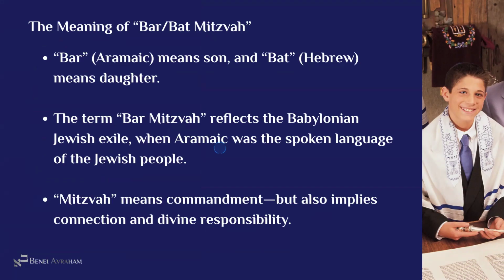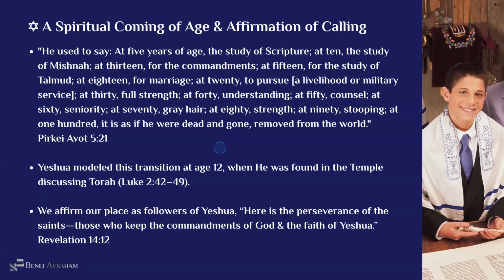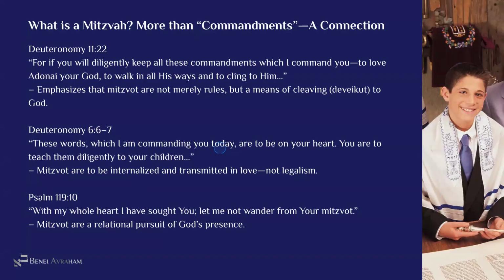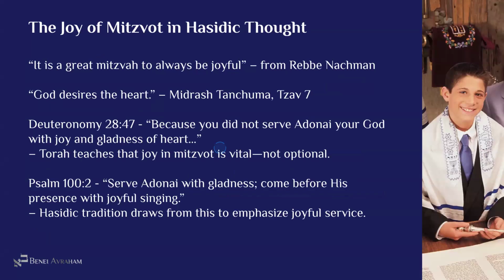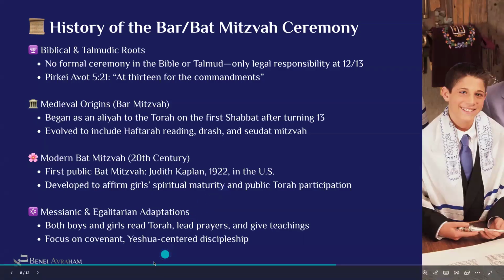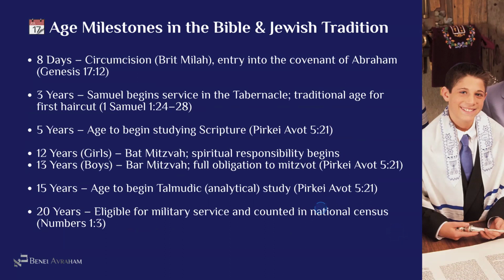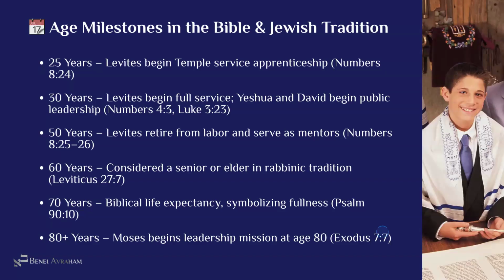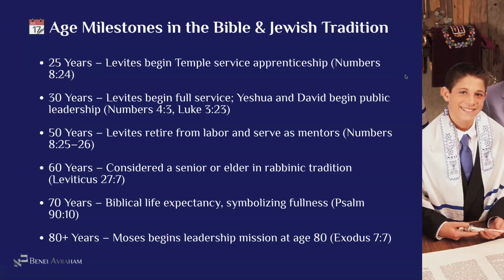Becoming B'nei Mitzvah: A Journey of Covenant, Calling, and Joy - Dallas Messianic Congregation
What does it mean to become Bar / Bat Mitzvah—a child of the commandment?

In our Messianic Jewish community, this milestone isn’t just a ceremony. It’s a spiritual coming of age, a declaration that says: I’m stepping into the covenant of my ancestors. I’m choosing to walk in the ways of Torah, to cling to God, and to follow in the footsteps of Yeshua with joy.

Bar means “son” in Aramaic, the everyday language of the Jewish people in Yeshua’s time. Mitzvah means commandment. So Bar Mitzvah means “Son of the Commandment.” For girls, it’s Bat Mitzvah—“Daughter of the Commandment.” And when we say B’nei Mitzvah, we mean children of the commandment.

Did you know Yeshua himself modeled this transition? At age 12, He was found in the Temple discussing Torah. His coming of age wasn’t marked by balloons or DJs—it was marked by wisdom, devotion, and purpose.

This journey isn’t just about being old enough to lead a prayer or read from the Torah. It’s about owning your faith. It’s about living Deuteronomy 11:22—loving Adonai and clinging to Him through His mitzvot.

That’s why we train our kids—and ourselves—not just to know the commandments, but to love them. Because as Psalm 119 says, “With my whole heart I have sought You; let me not wander from Your commandments.”

Mitzvot aren’t mechanical. They’re relational. When we walk in them with joy, we reflect Yeshua, who said, “Do not think I came to abolish the Torah... Whoever keeps and teaches these commandments will be called great in the Kingdom of Heaven.”

In our congregation, we honor this path for both boys and girls. We call them to the Torah, offer them blessings, and invite them to teach and lead. Some wear tefillin for the first time. Some offer a mitzvah project. And every one of them is reminded that they are part of something ancient, holy, and living.

We also honor milestones in Scripture:

8 days: Circumcision

3 years: First haircut

5 years: Beginning Torah study

12/13: Spiritual accountability begins

20: Census and service

30: Leadership

50: Mentorship

70: Full life

80: Legacy, like Moshe

And no matter your age, it's never too late. Many adults who never had this ceremony now choose to read Torah, say the blessings, and step into this beautiful covenant consciously.

Being B’nei Mitzvah isn’t about the party. It’s about the path. It’s about choosing to walk in God’s ways, not with burden, but with joy. As Rabbi Nachman said, “It is a great mitzvah to always be joyful.”

So let’s raise up a generation who says, “Here I am, Adonai. I’m yours. I will keep Your commandments, cling to You, and find joy in Your ways.”

May we be counted among those described in Revelation 14:12—those who keep the commandments of God and the faith of Yeshua.

Benei Avraham is a Traditional Jewish Congregation, Inspired by Mashiach.

We help Jews who believe in Yeshua do a formal return to Judaism.

We also help non-Jews who believe in Yeshua and are drawn to Torah do a formal conversion to Judaism.

Join us for Shakharit, Morning prayer and Torah service, on Saturday at 11:00 am CT

We say the traditional Jewish prayers, read the Torah portion of the week (or the holy day) as all Jews do around the world, and listen to a few drashes (insights based on Torah).

Near Dallas? Join us in person!

May Hashem Bless & Keep You Always,
Benei Avraham

(And in case you're thinking of doing anything funny, please note we are Texans and we are armed. Hashem is a man of war - Exodus 15:3)

Israel is at war. For news, and to give support / tzedakah,

Our “Yeshua in the Torah” series is based on the following series, which we highly recommend to all: Shadows of the Messiah